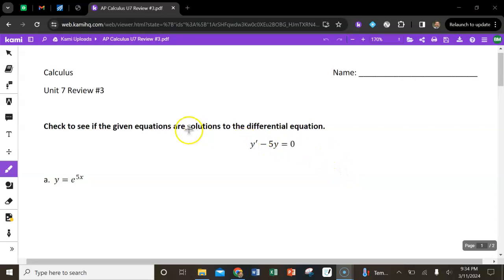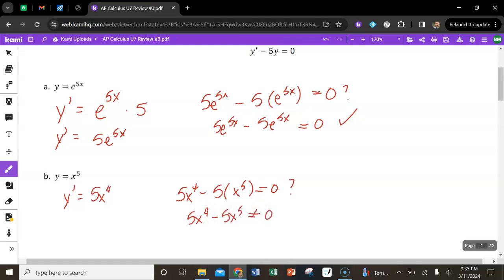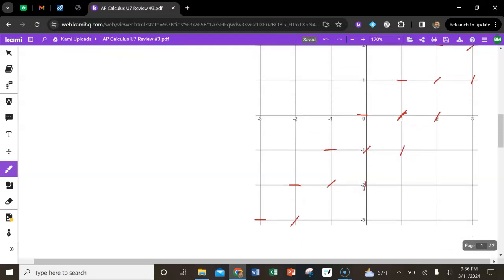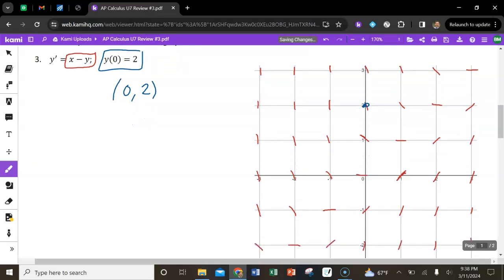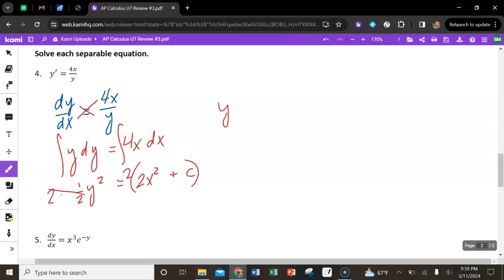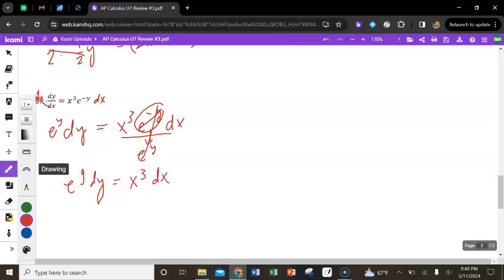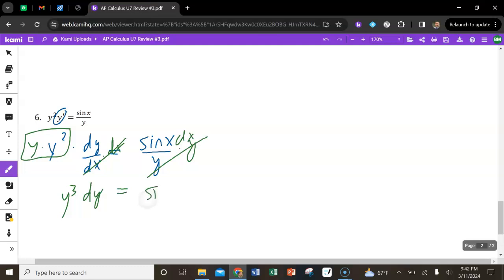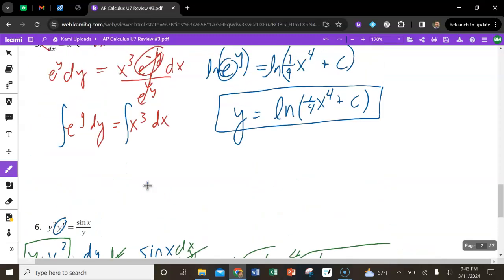Unit 7 Review #3